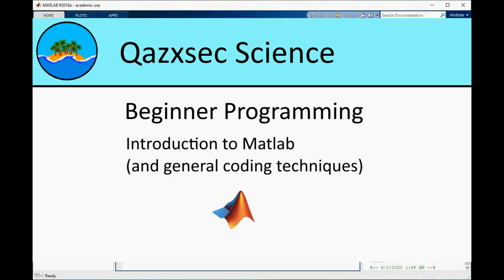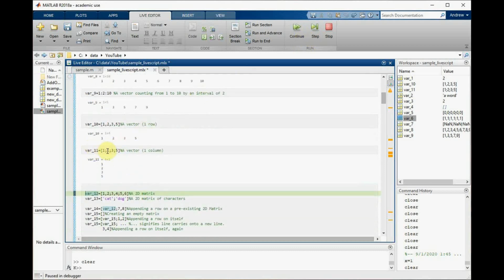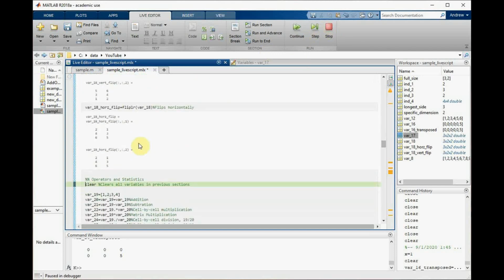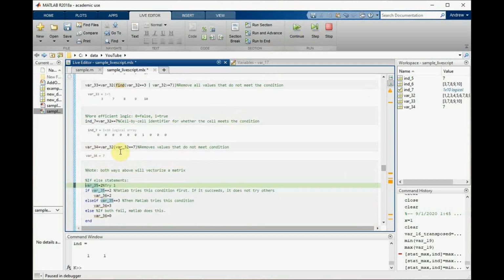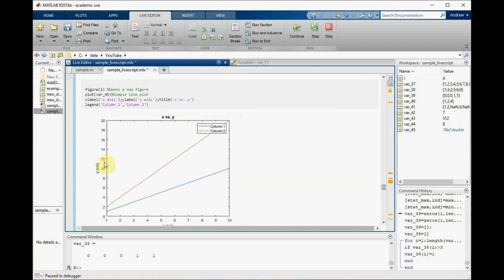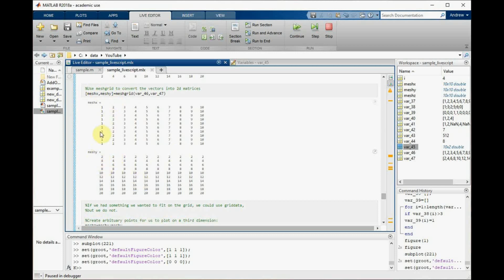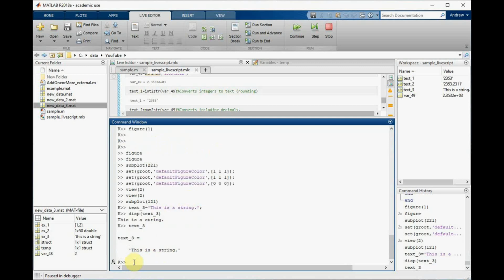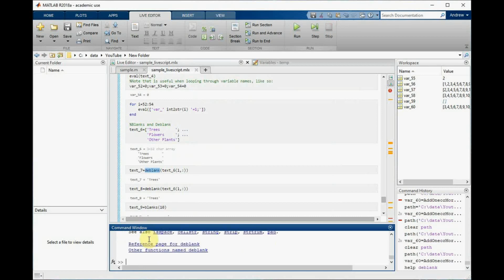Introduction to Matlab (Beginner Programming)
An hour long video that will teach you all of the tools you need to create almost ANY program in Matlab.

Table of Contents:
2:25 - Matlab Overview
7:50 - Creating Variables
12:45 - Indexing
21:15 - Operators and Statistics
28:02 - Find, Logic, and Conditionals
33:10 - Loops (For and While)
41:13 - Plotting
49:21 - More Advanced Plotting
58:00 - Loading and Saving
1:00:55 - Using Text
1:08:10 - Functions and Pathing